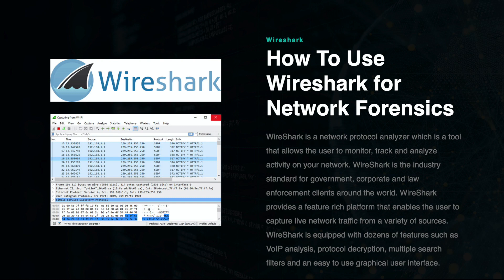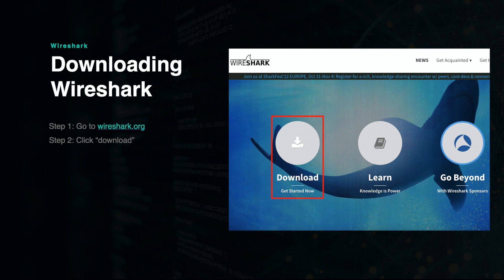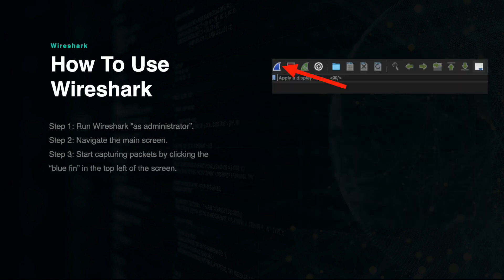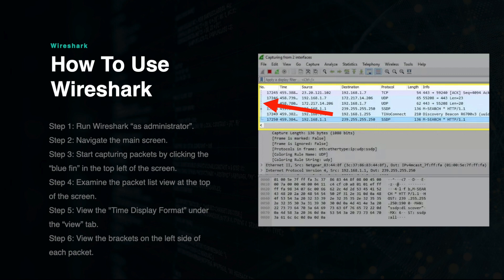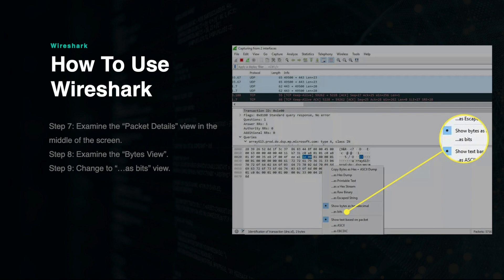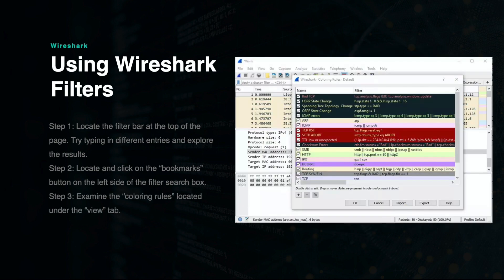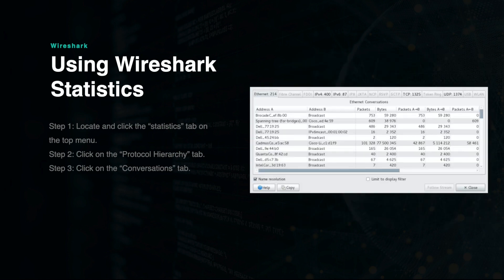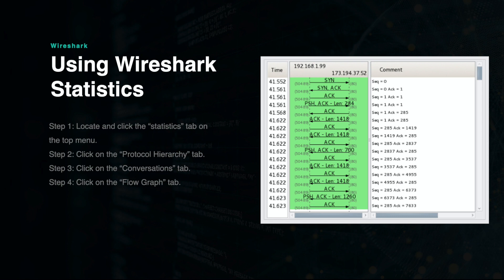WireShark for Digital Forensics